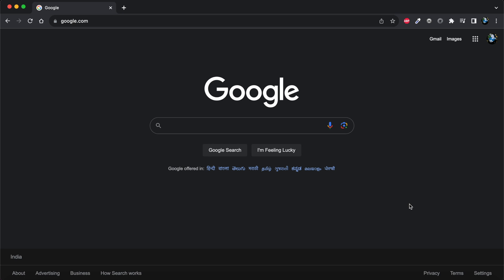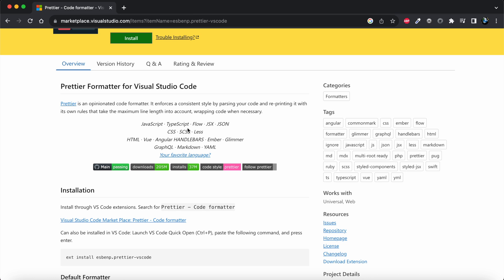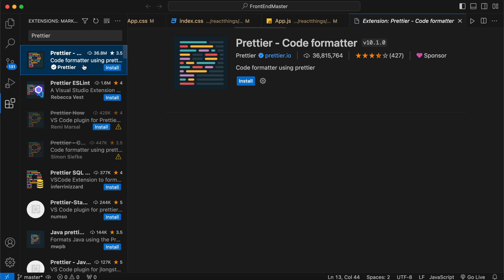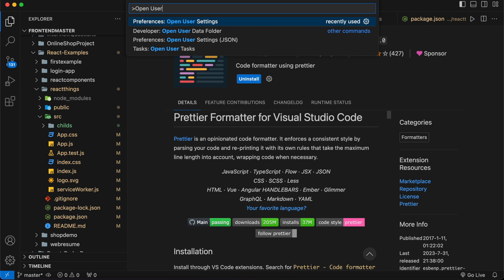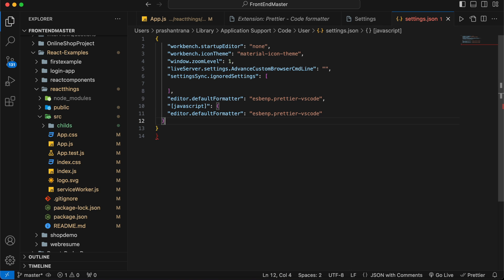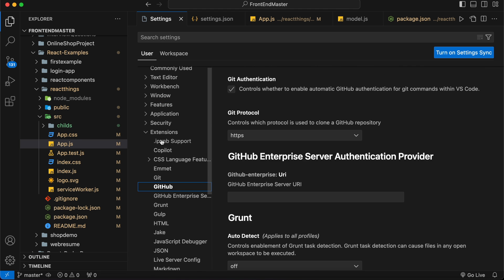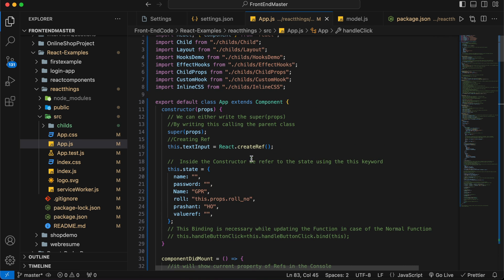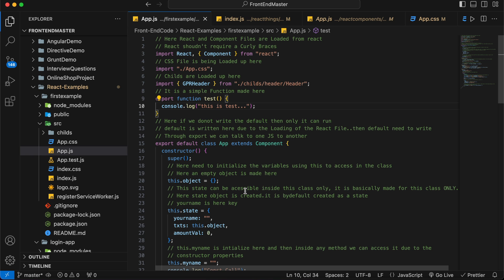Install Prettier on VSCode | Set Up and Configure Prettier | Code Formatter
In this video I have explained how we can install Prettier and configures the same in VS Code.
It'll help us auto-format the HTML, CSS and JavaScript Code while saving the File.